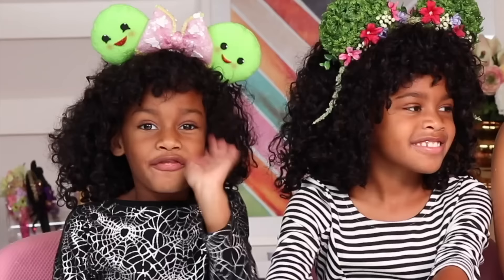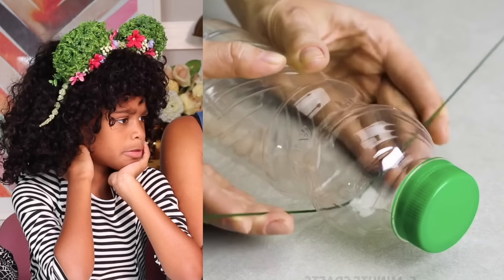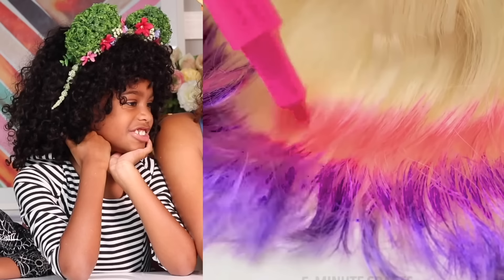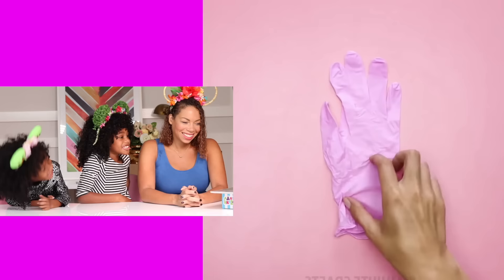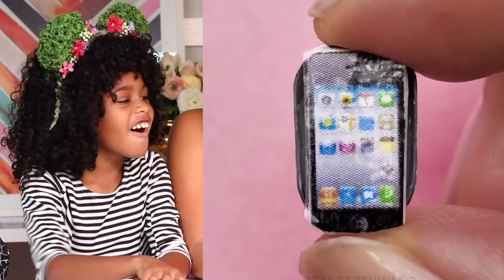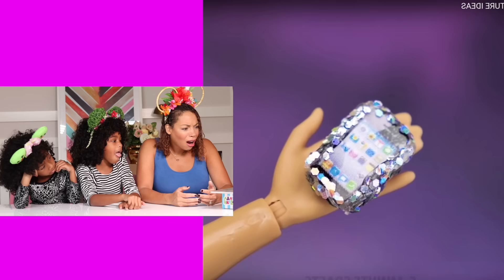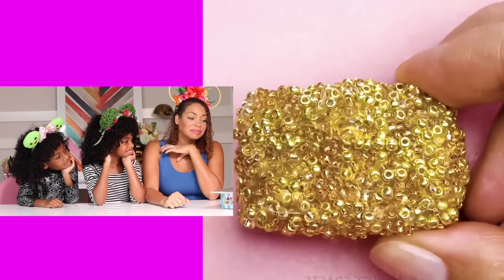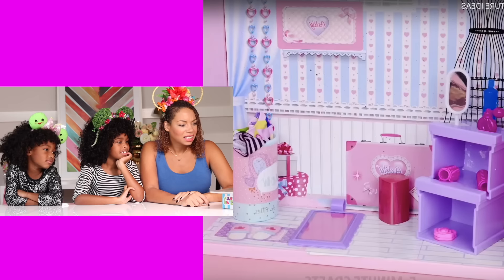Super Cool Barbie Doll Hacks You'll Want To Try ASAP!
Super Cool Barbie Doll Hacks You'll Want To Try ASAP! DIY Life Hacks and More